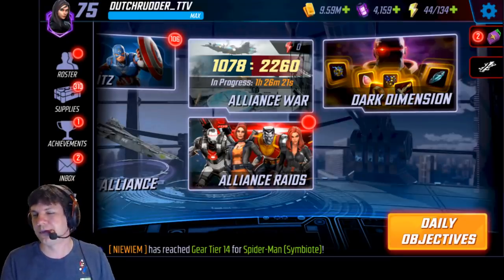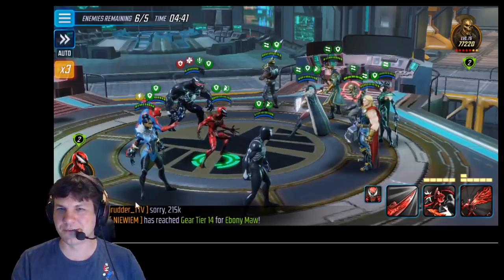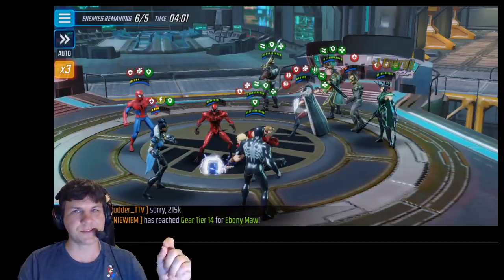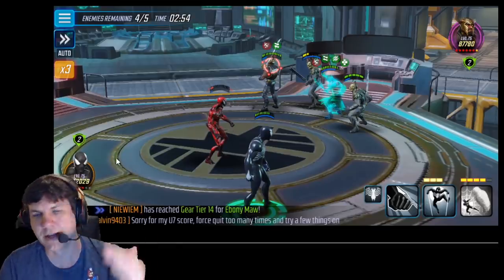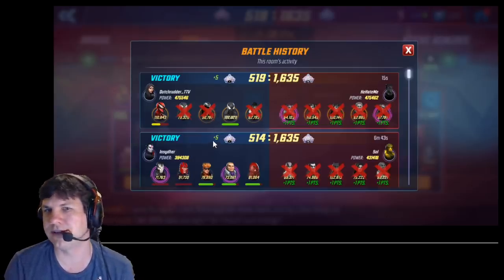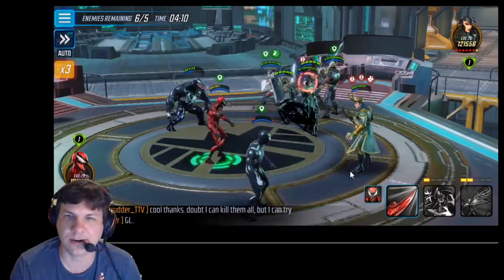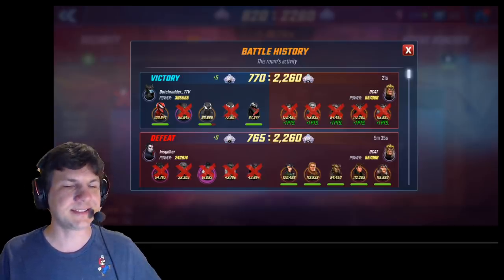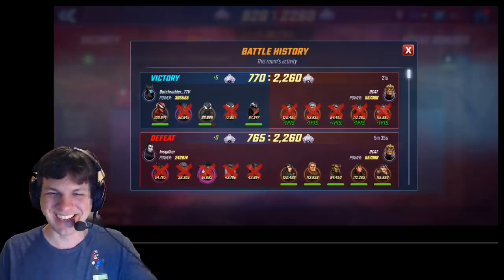War Offense - How to use Symbiotes vs Asgardians - Marvel Strike Force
KILL THE GREGS!!!